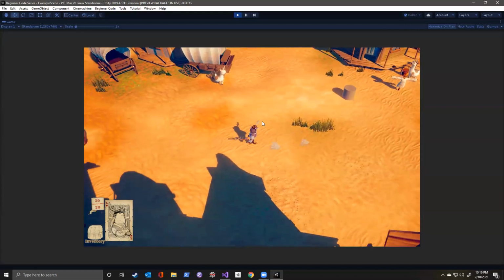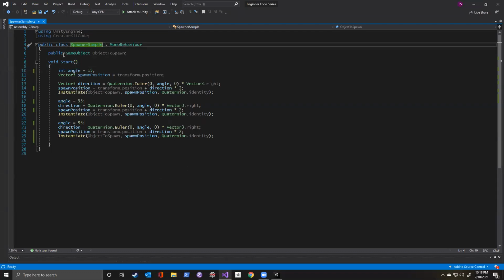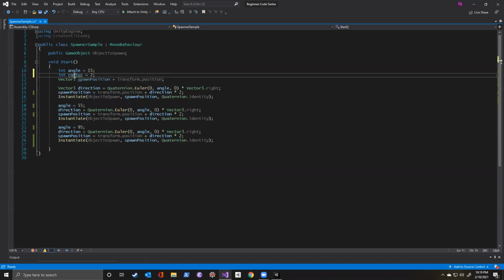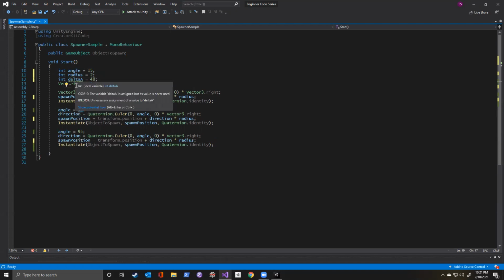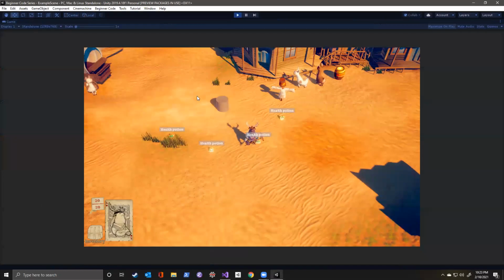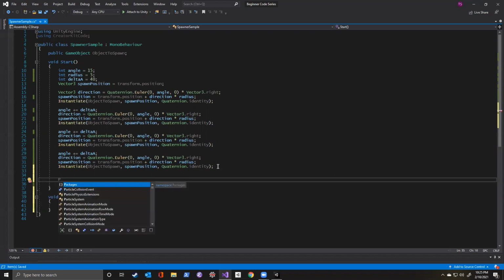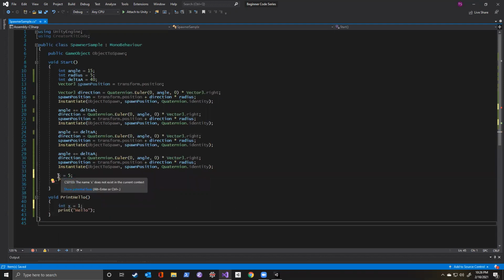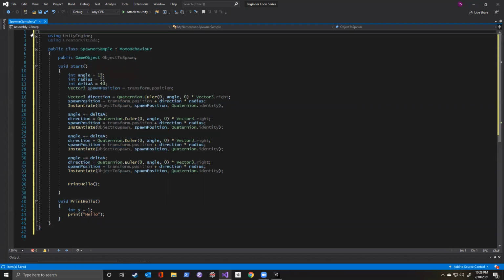Following Along W/ Unity Beginner Code Series - Part 1 | Variables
Part 1 of following along with Unity's 3-week Beginner Code live sessions.
Here we explore the project before doing any mods, learn about variables, solve the first homework assignment, and end with an introduction to functions and scope.